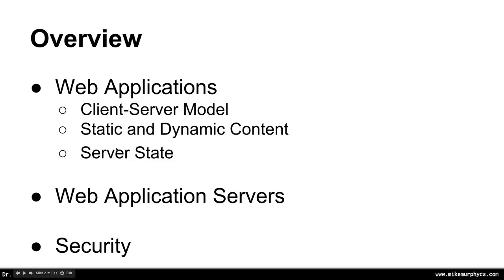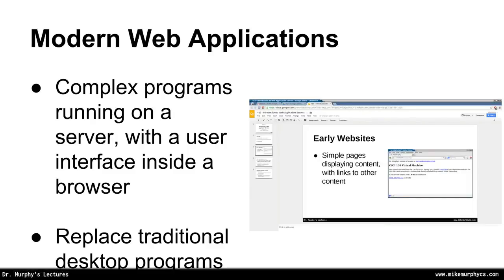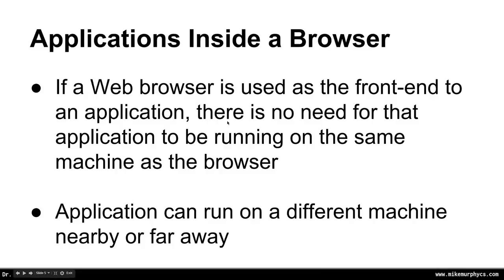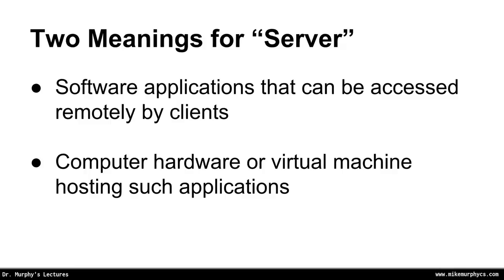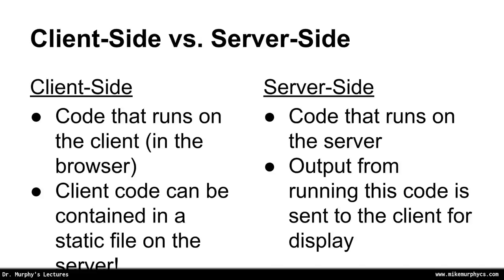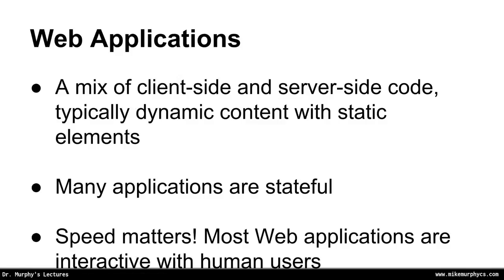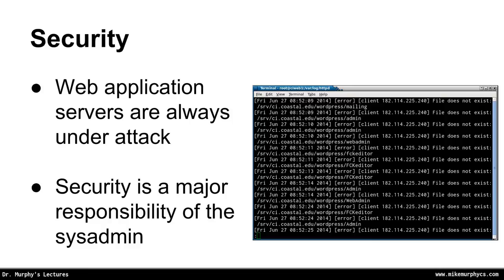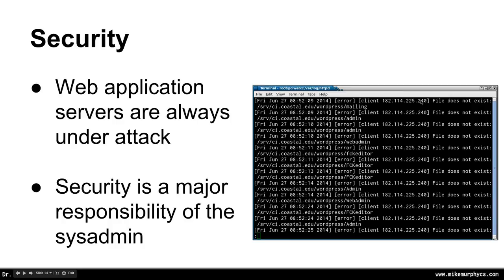Progressive Web Apps|Web Server|Web Application Server|Client Server Model |Web Application Security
Progressive Web Apps|Web Server|Web Application Server|Client Server Model |Web Application Security | client server architecture | pwa | webapp